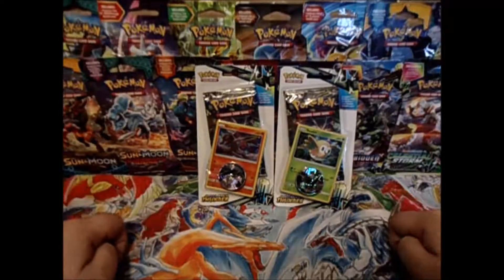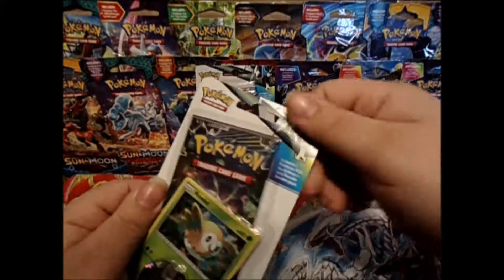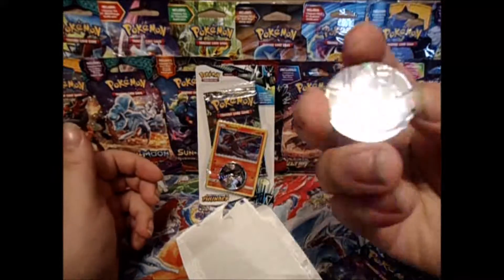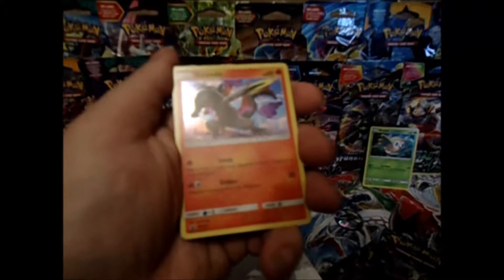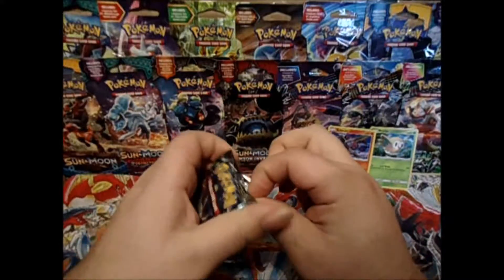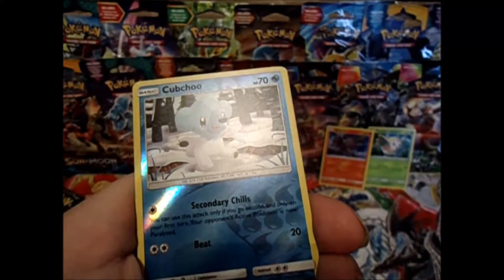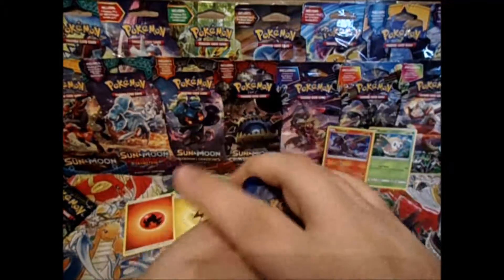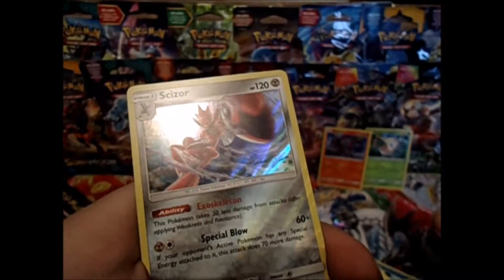OPENING 2 SINGLE PACK BLISTERS OF LOST THUNDER